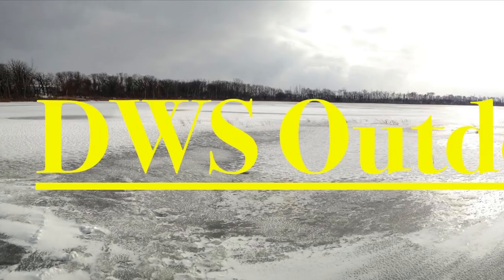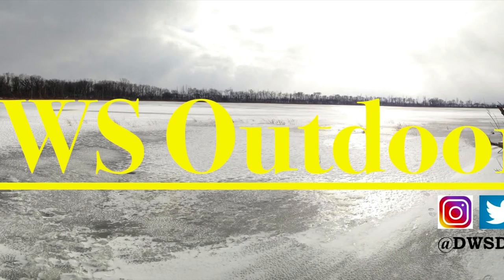Tackle Tip Tuesday - Top 5 Best ways to stay WARM when Ice Fishing!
I recently had someone ask me to do a How I stay warm when Ice Fishing video so this is my Top 5 Best ways to stay WARM when Ice fishing!